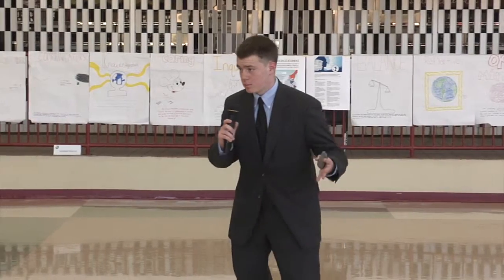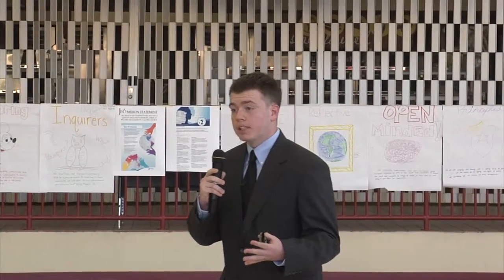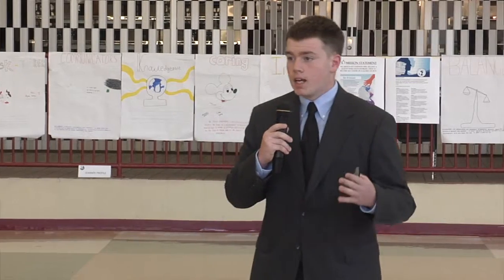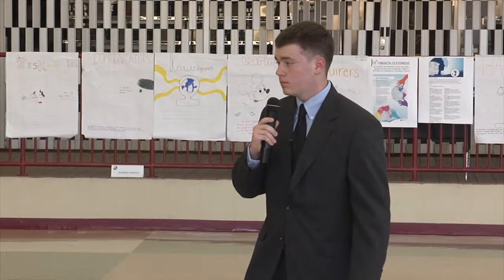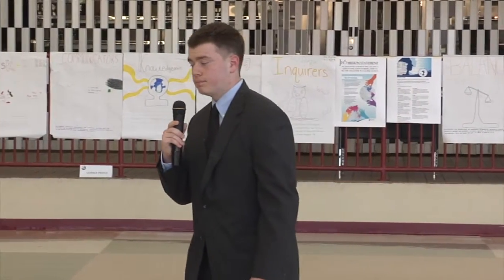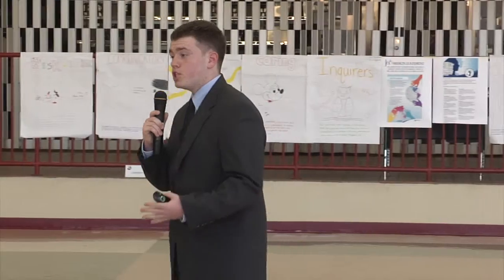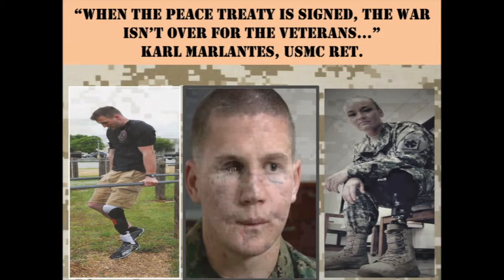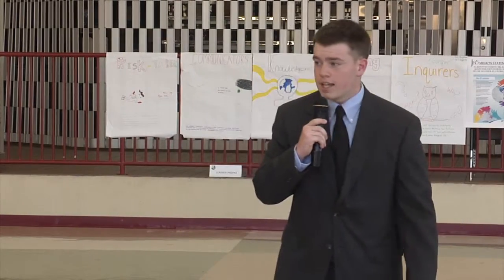After the Fight: A Presentation by IB Student Mark Patrick